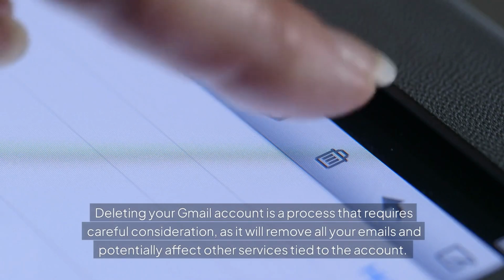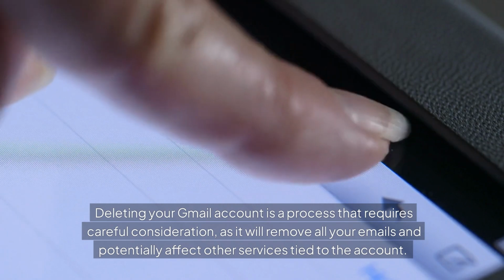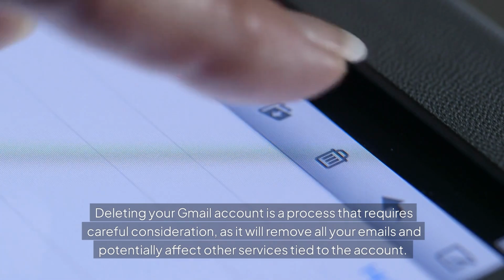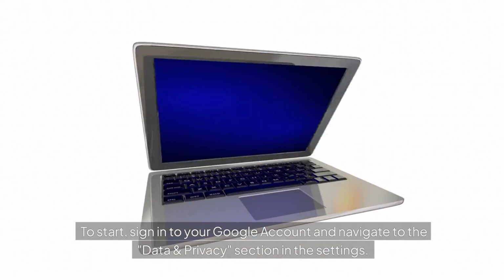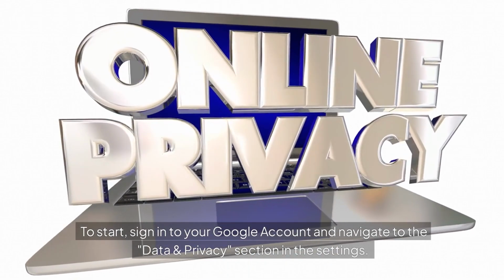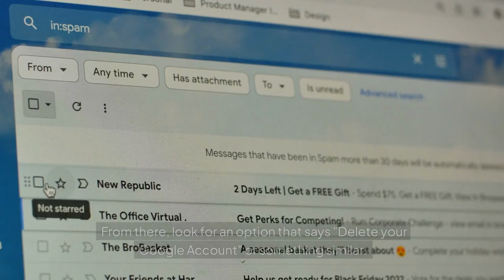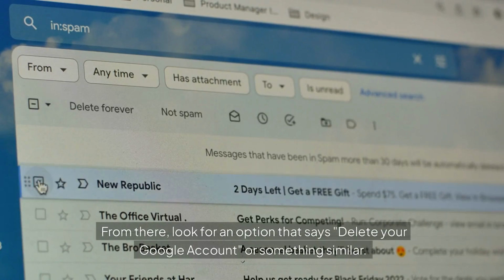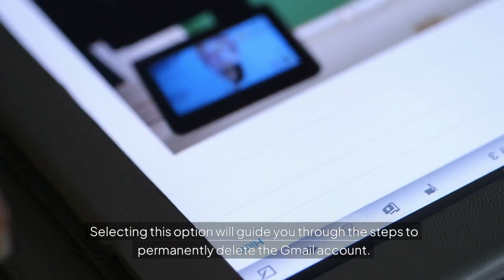How to delete gmail